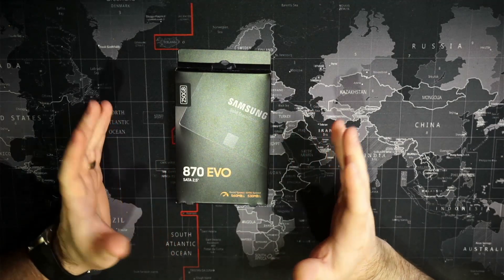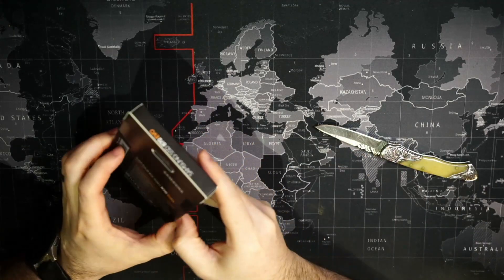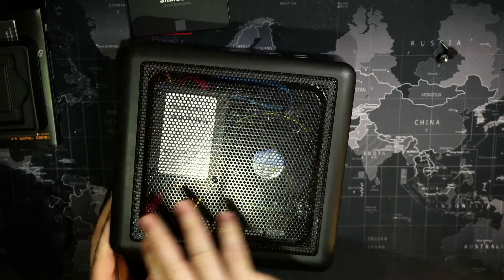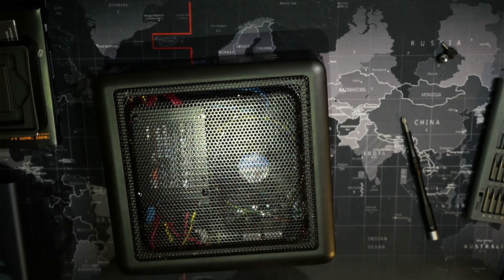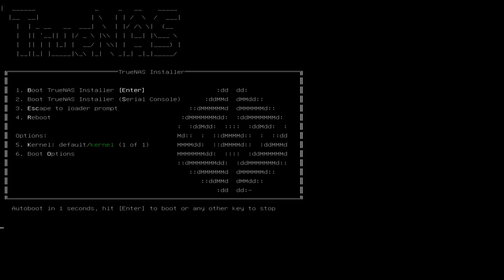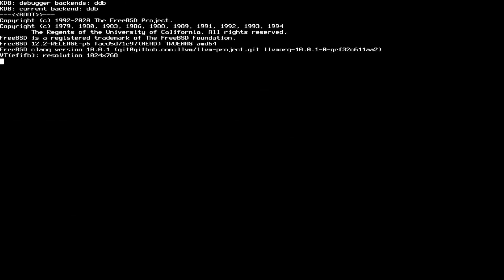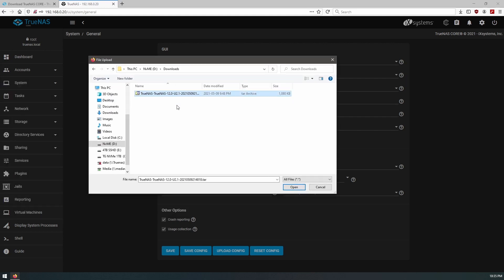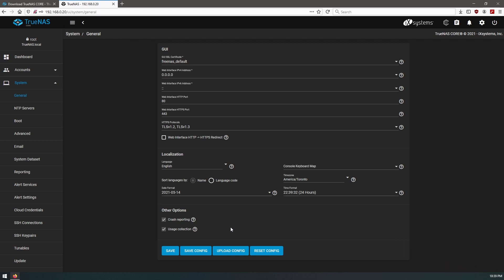TrueNas 12 Moving to a new disk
Moving a TrueNas 12.0 U2.0 install to a new Disk after discovering the current disk was going bad. In the process we upgrade to TrueNas 12.0 U3.1
Super easy to do!

Techworks